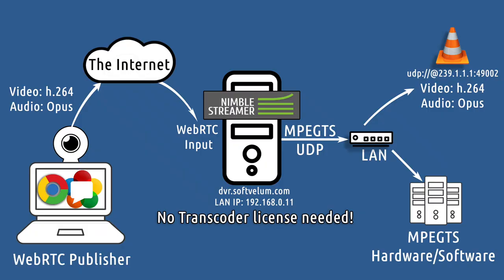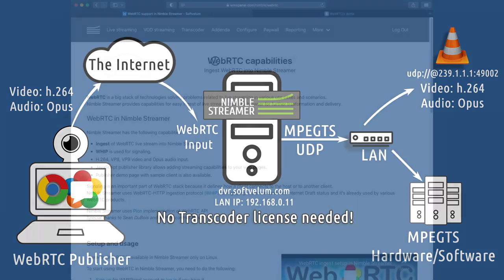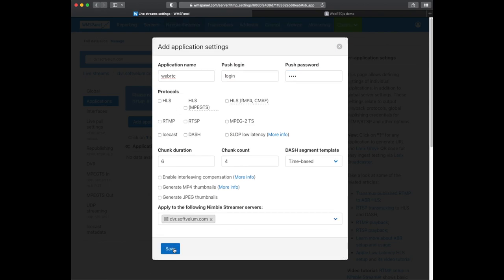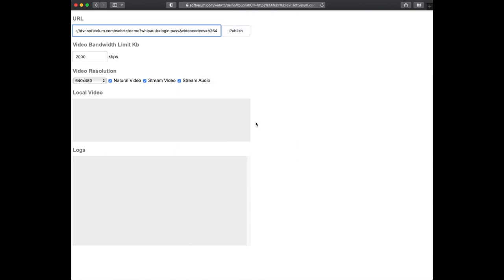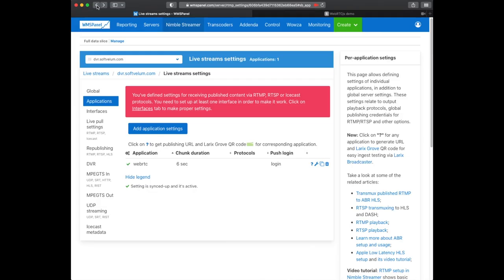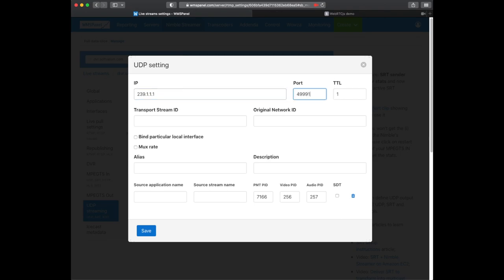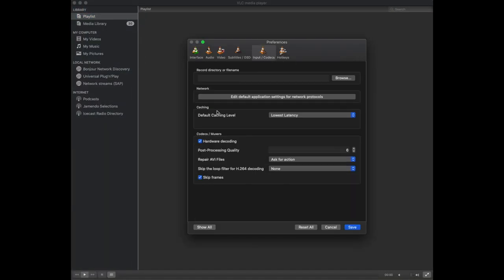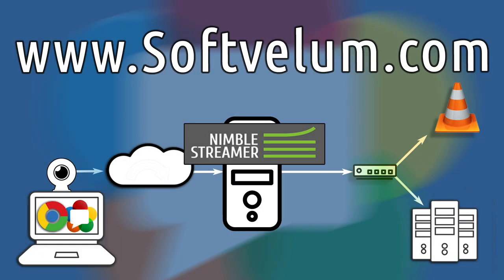Transmuxing WebRTC into MPEG-TS UDP multicast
In this tutorial, we illustrate how to set up a Nimble Streamer to receive content via WebRTC and then send it as the UDP multicast into the local network.

WHEP WebRTC ultra low latency playback is also supported in Nimble Streamer

Timecodes:
0:00 Intro
0:25 Set up application for incoming stream
0:46 Publish WebRTC stream
1:06 Check allowed ports
1:37 Set up UDP multicast
2:02 Play multicast in VLC